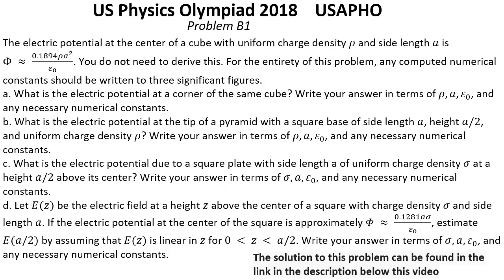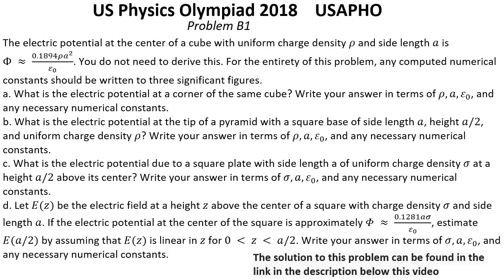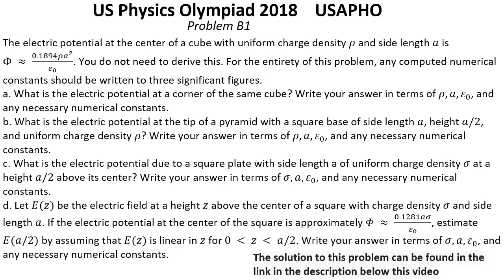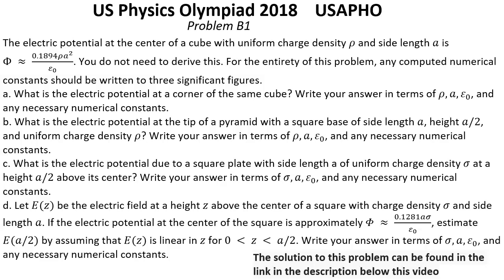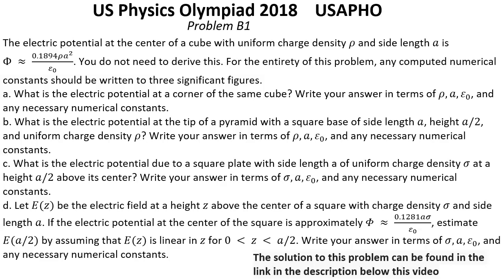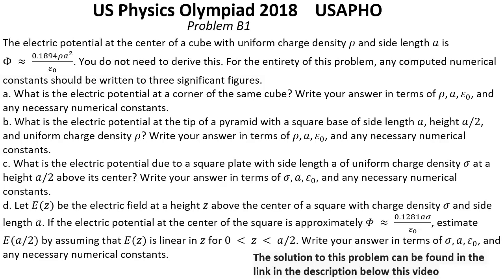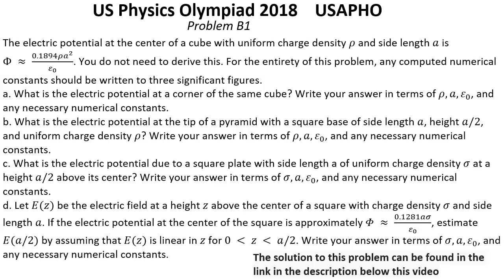US Physics Olympiad 2018 USAPHO problem B1. Electromagnetism. Electrostatic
In this video I presented problem B1  from 2018 year Olympiad USAPHO.
Electromagnetism. Electrostatic

0:09 Problem
0:43 Question a
1:00 Question b
1:25 Question c
1:53 Question d